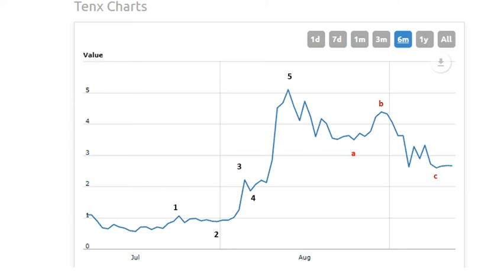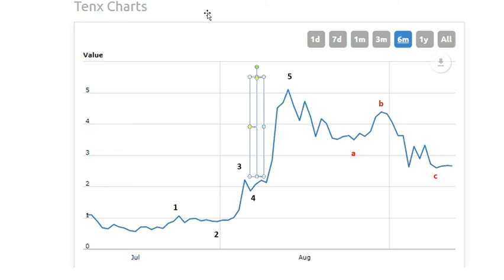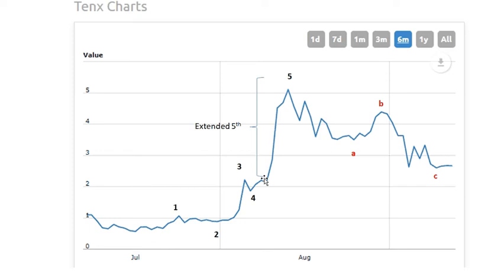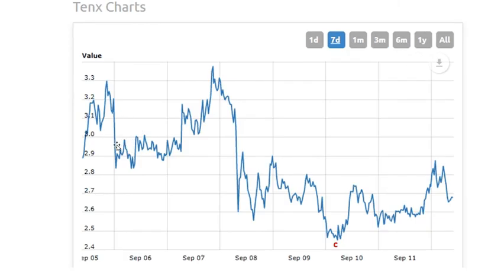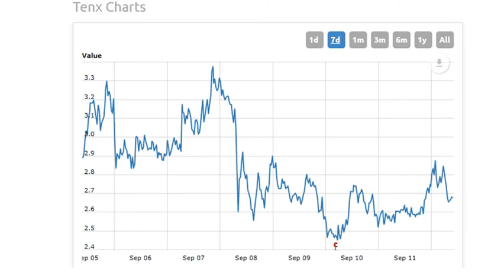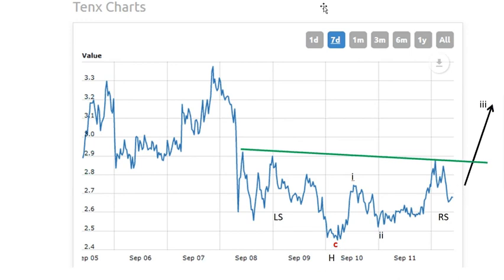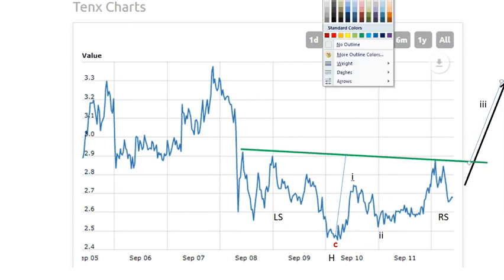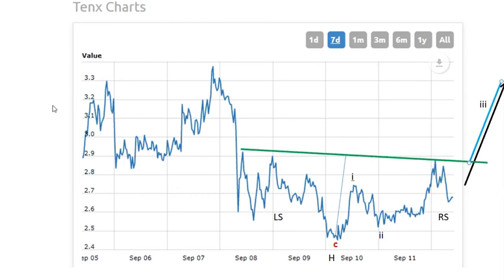tenx 91217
TENX (PAY) Technical Analysis using Elliott Waves & Chart Pattern Recognition